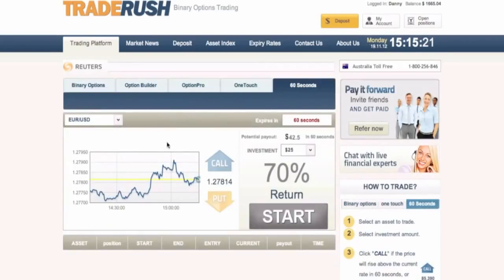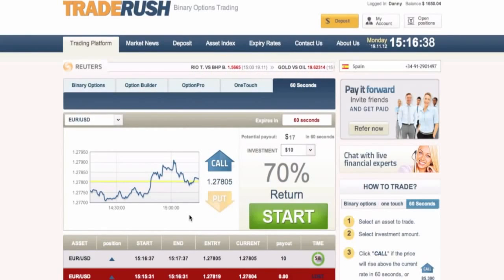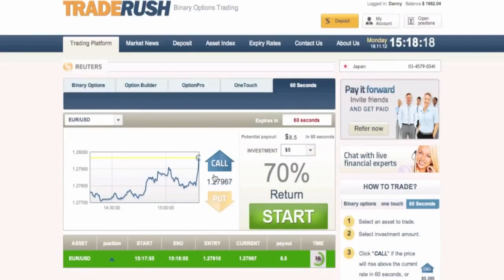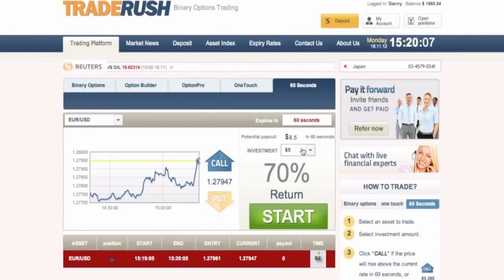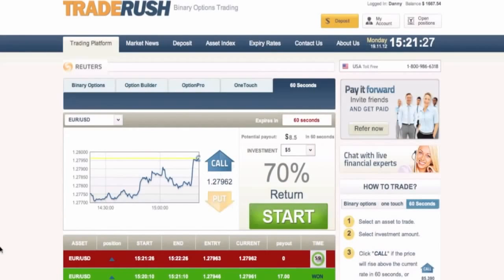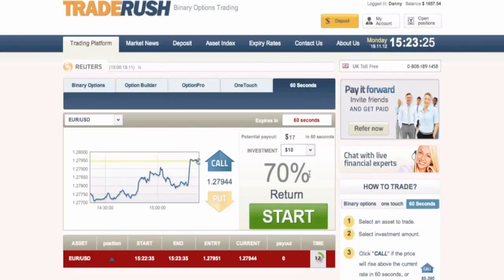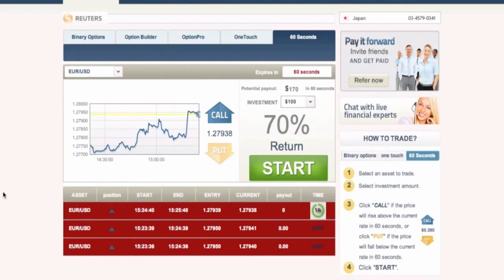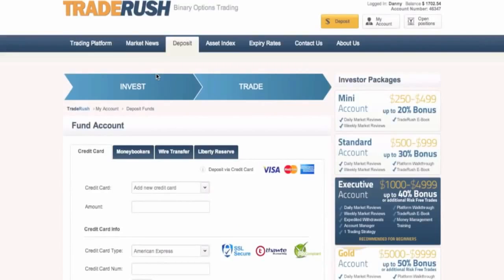Binary options 60 second strategy Step By Step Fast and Furious